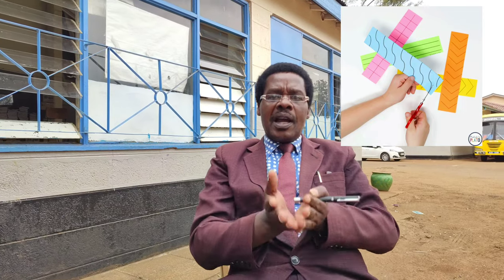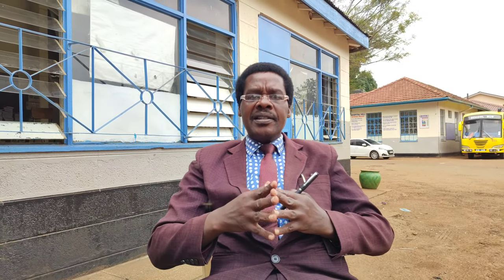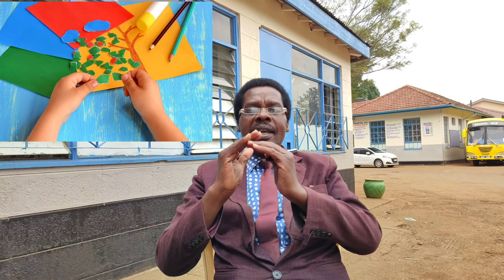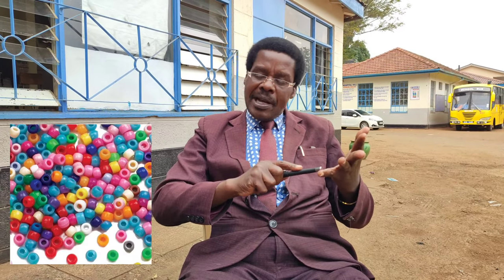TECHNIQUES OF MAKING AND DECORATING PAPER FLOWERS- (PAPER CRAFT PART 2)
TECHNIQUES OF MAKING AND DECORATING PAPER FLOWERS-(PAPER CRAFT)     MAFUNZO NEW CURRICULLUM TV KENYA